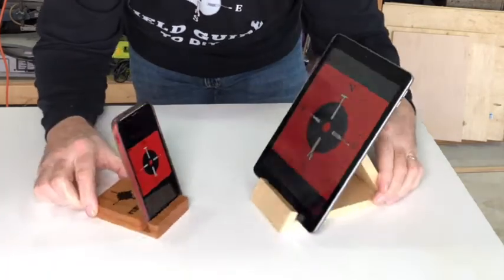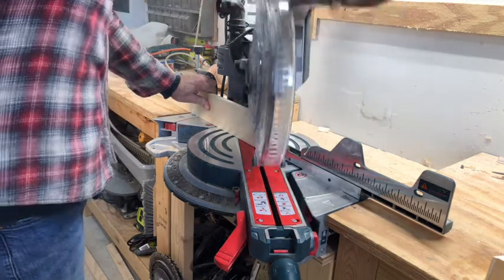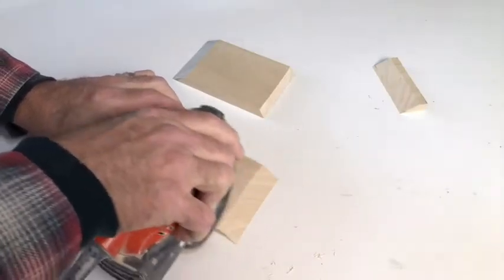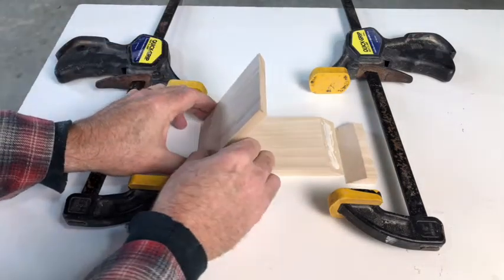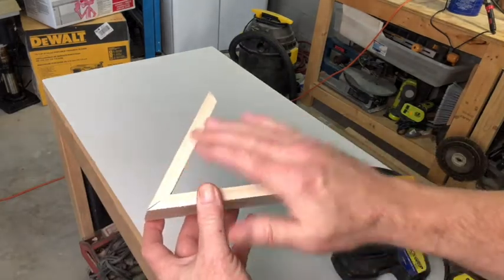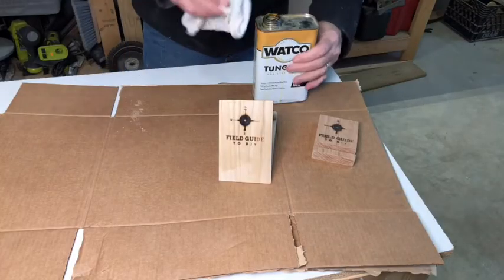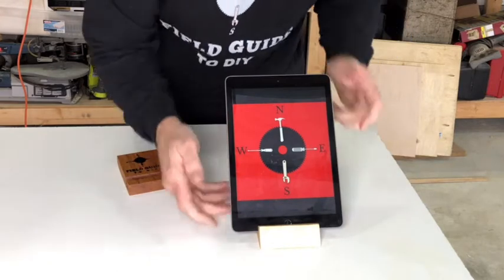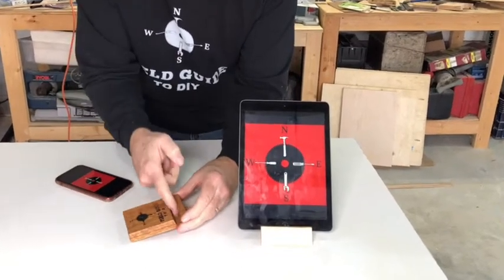DIY Wood iPad Stand | DIY Woodworking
This video demonstrates how I made this modern wooden iPad or tablet stand using some 1/2" thick 4 inches wide poplar from the craft wood section of my local home improvement store.  I made it as a Christmas gift for my daughter and I'm sharing it here as you might find it easy enough to churn out on Etsy or your local craft market.

Chapters:
0:00 Introduction
0:08 Set cuts at 60 degree angle
0:25 Cut base at 7" (60 degree angle on both ends)
0:35 Cut front tab at 1" (60 degree angle on one end)
0:43 Set cut to 30 degree angle
0:44 Cut back at 5 1/2" inches (60 degree cut on one end 30 degree on the other)
0:47 Sand face and edges
0:56 Glue pieces as shown
1:42 Sand any rough edges
1:45 Branding with iron (optional)
1:59 Apply two coats of Watco Tung Oil
2:20 Finished product
2:33 BONUS - oak cell phone stand making a series of 15 degree cuts in a scrap piece of 3/4" oak I had on hand